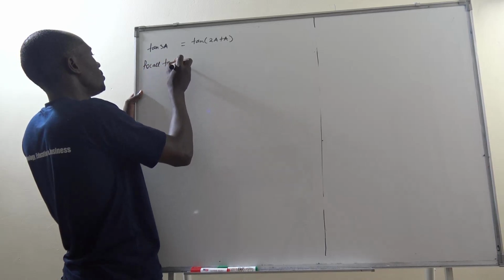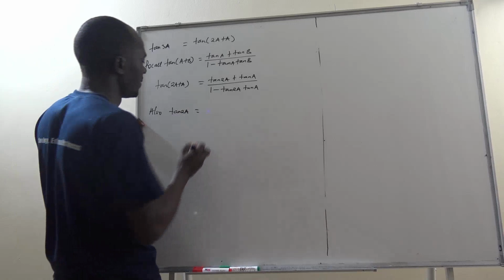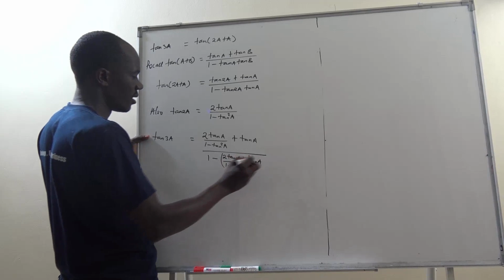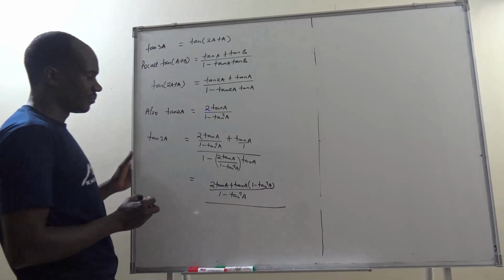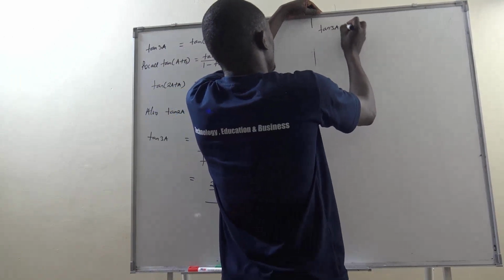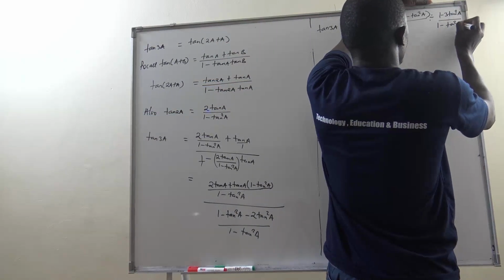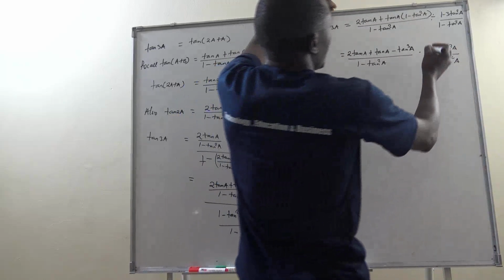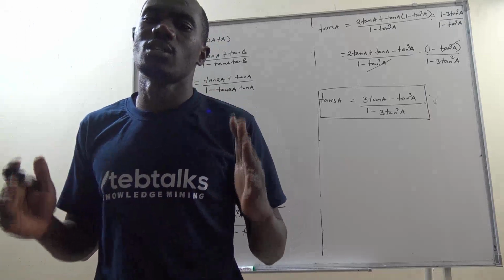EXAMPLE 1 ON MULTIPLE ANGLES